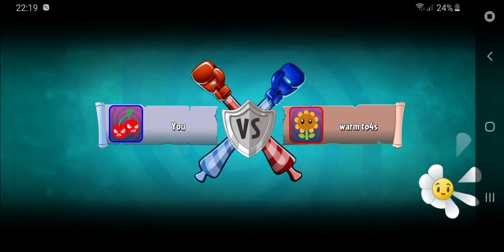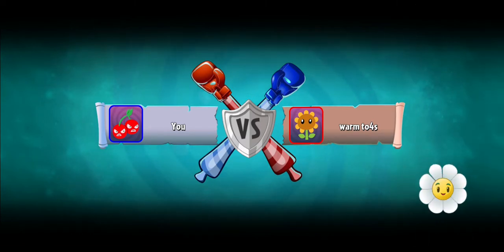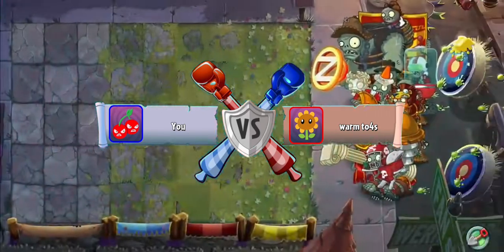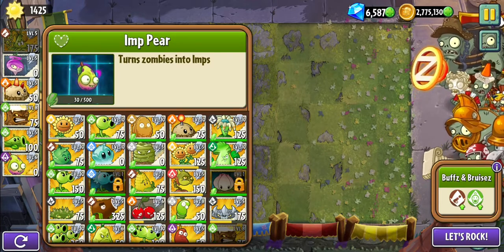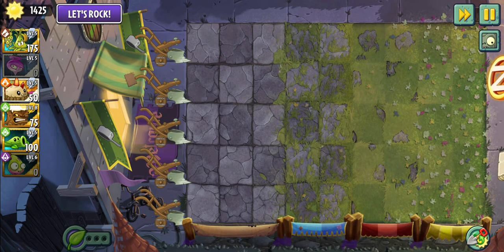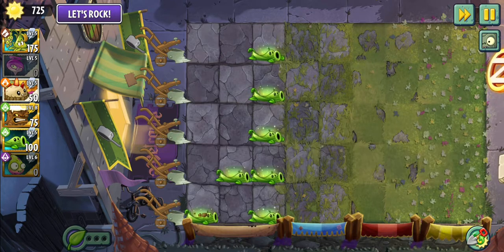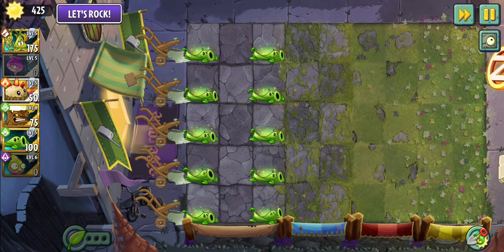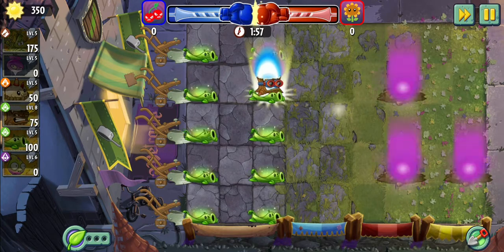Plants vs Zombies 2! Arena - Stickybomb Rice Boosterama! Over 8,7 Million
Plants vs Zombies 2 - How to battle in Arena (Europe version) "Champions Blowout Season"
Stickybomb Rice Boosterama!

Gameplay Walkthrough and win over 8,7 Million

Play by Beely Low (MasterB)
Film by Beely Low
No editing - uploaded straight from SD Card.
(c)BeelyTV
29 July 2021 Örebro Sweden